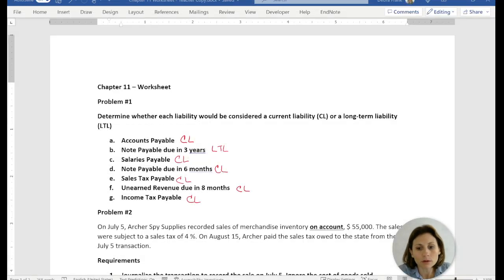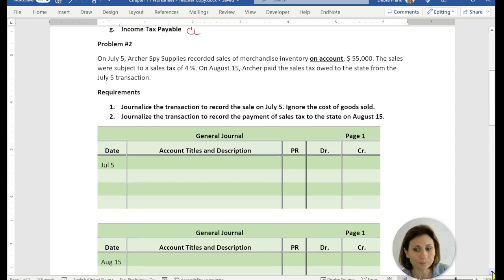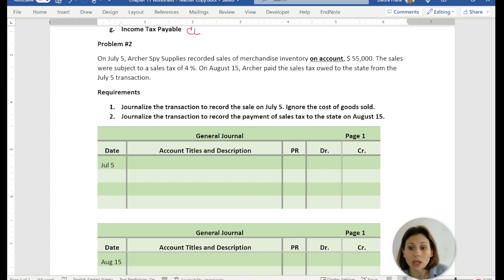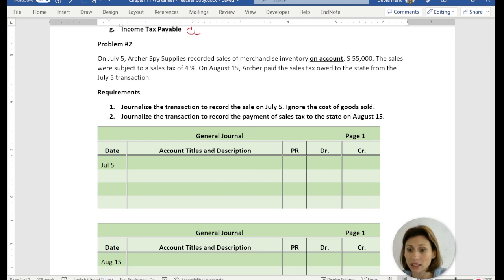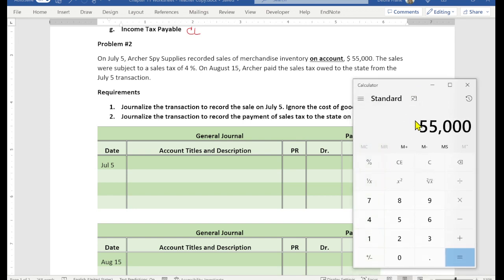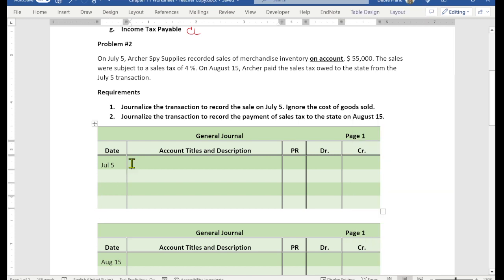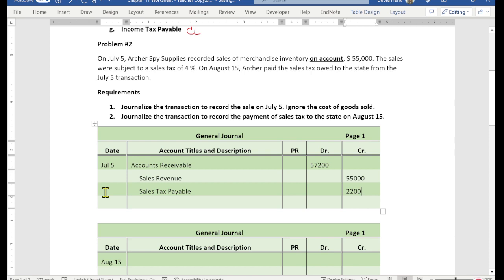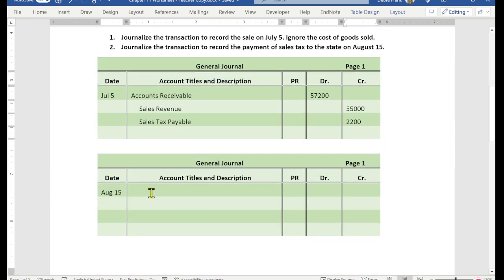Financial Accounting CH 11 Sales Tax Payable